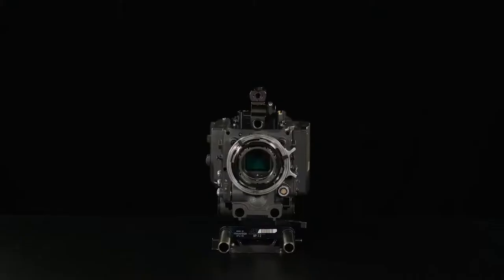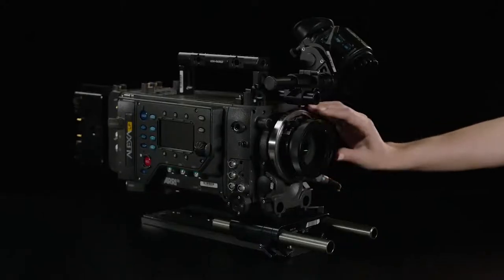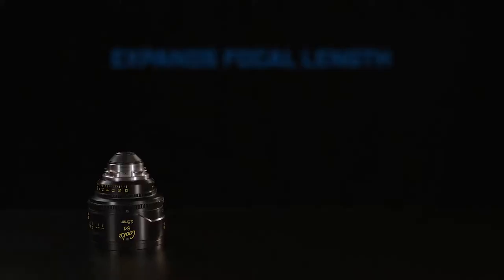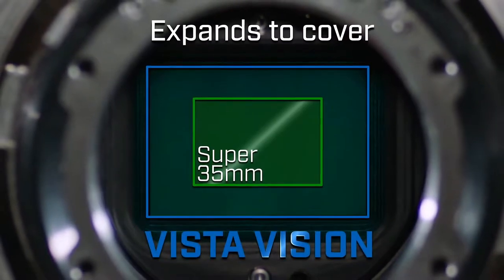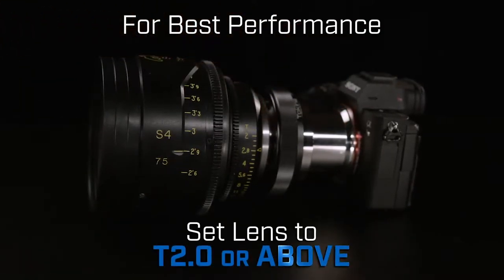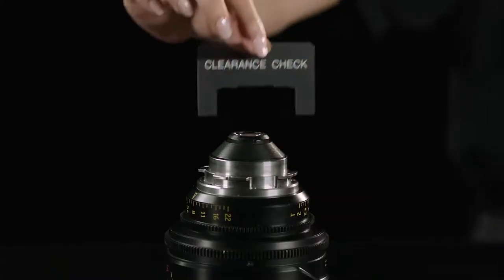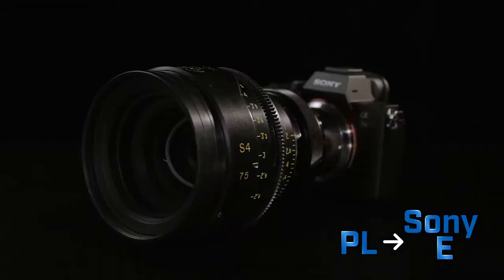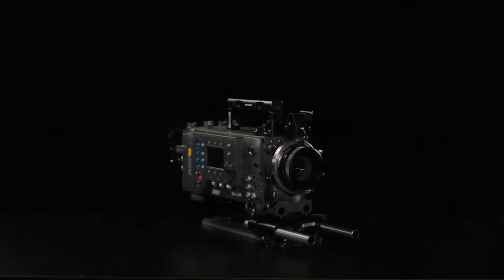Tokina Cinema 1 6x PL Expander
YouDc is about lenses- Know Your Lens